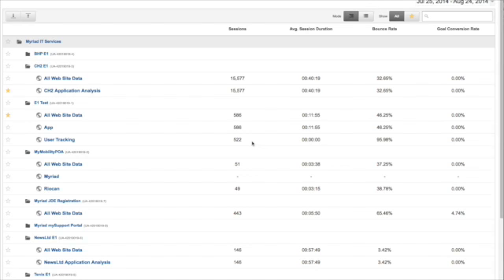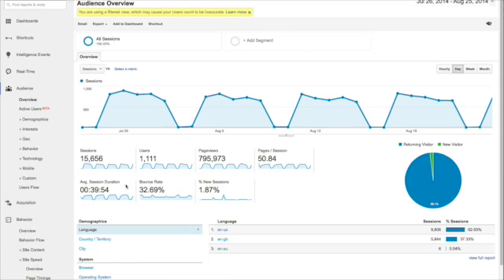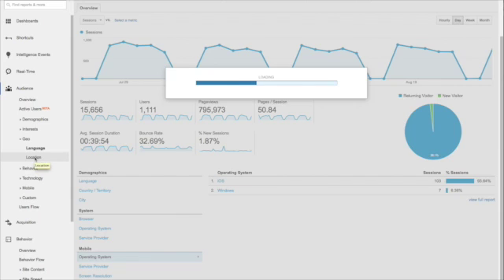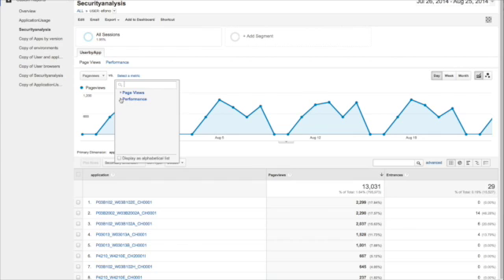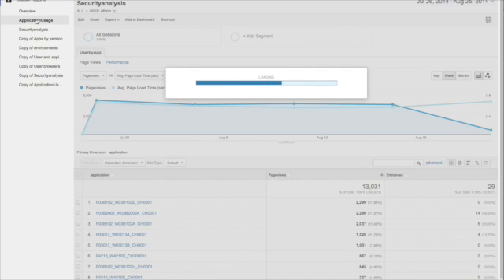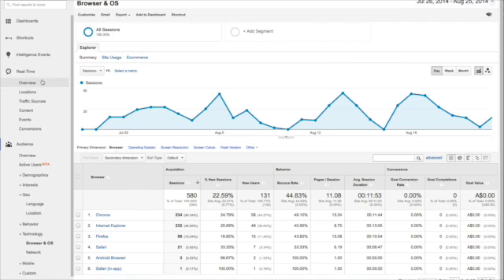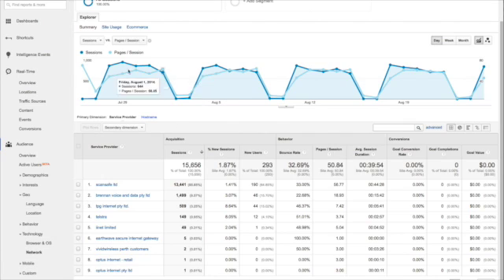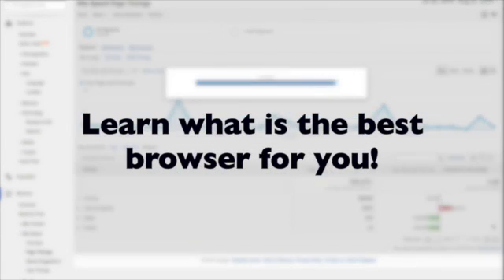ERP Analytics - insight into JD Edwards at your fingertips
This video is about Myriad IT's ERP analytics tool, myERPAnalytics. Watch this video to learn how our framework based on Google Analytics can provide insight into ERP usage & performance. Use this information to make better decisions.